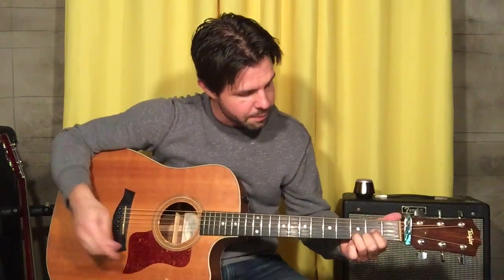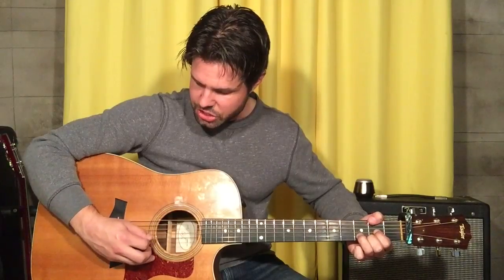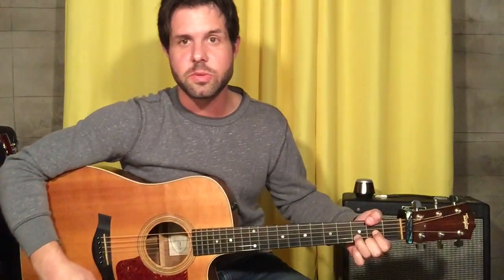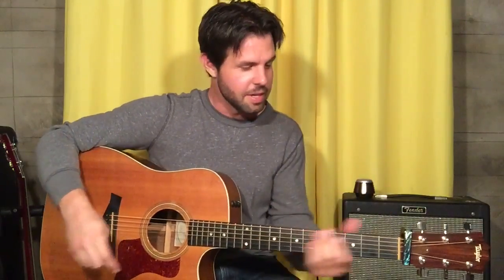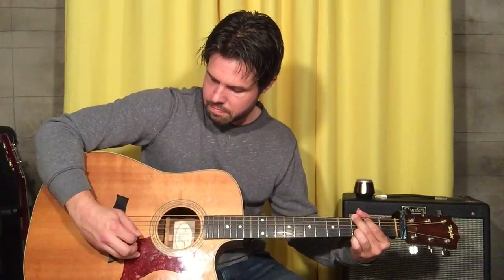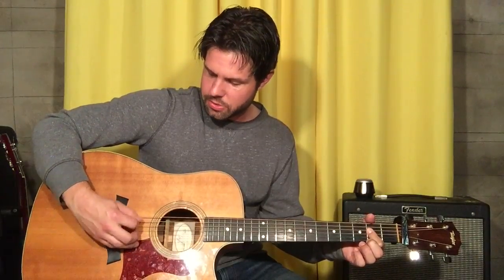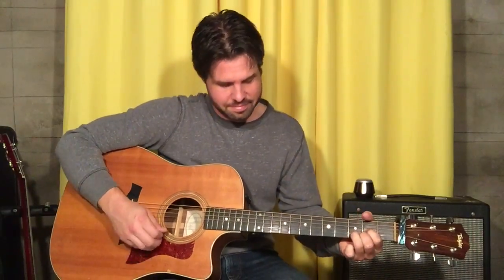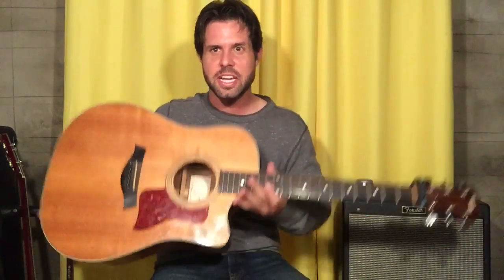Guitar Lesson: How To Play Don't Follow By Alice In Chains